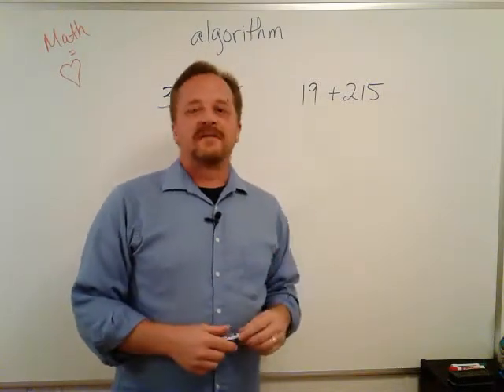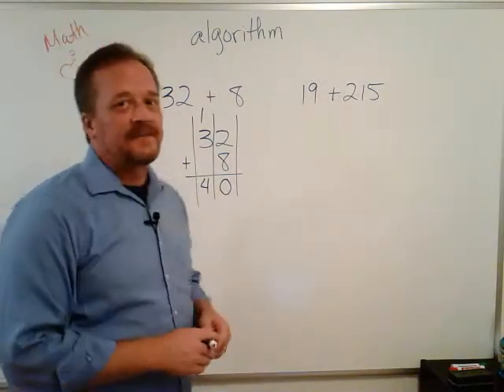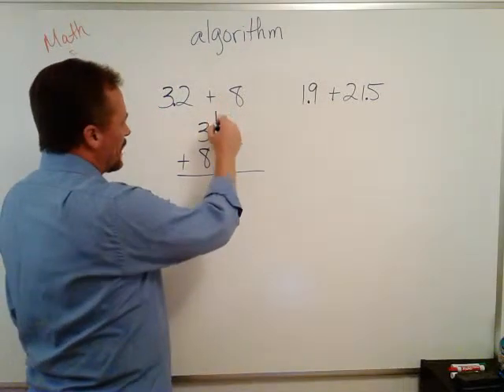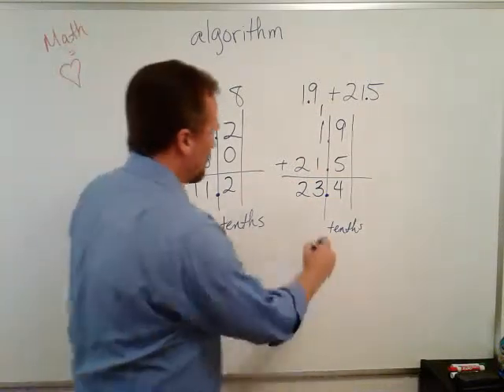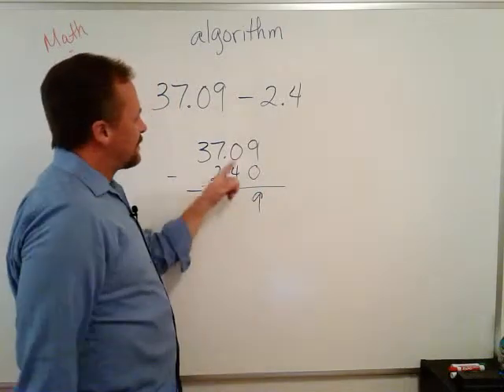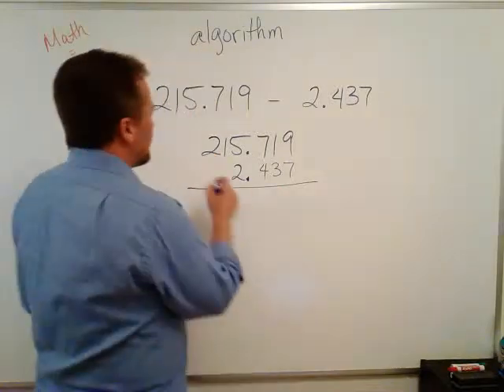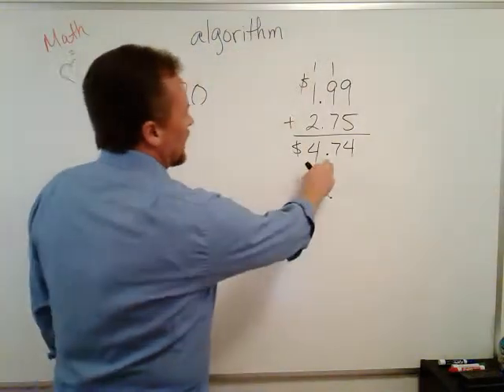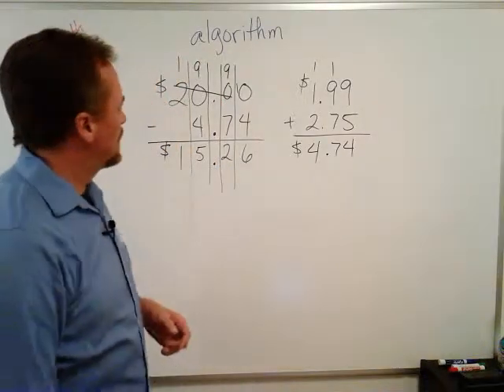Addition Subtraction of Decimals